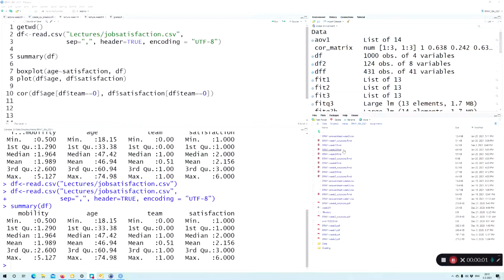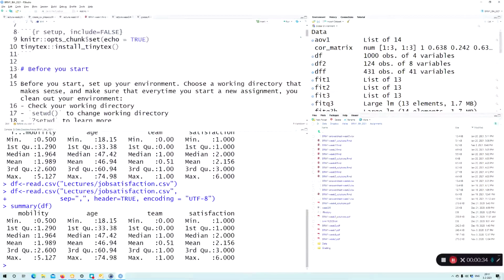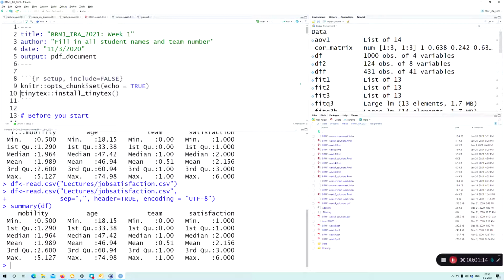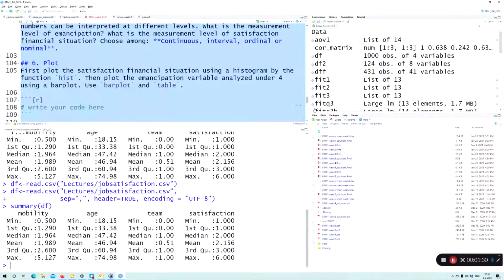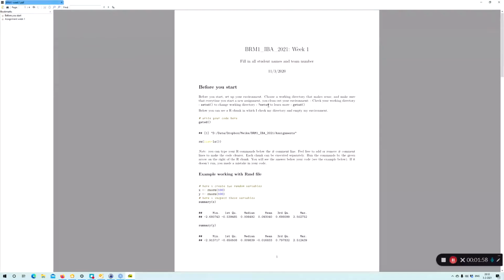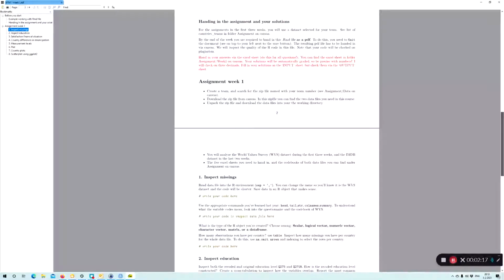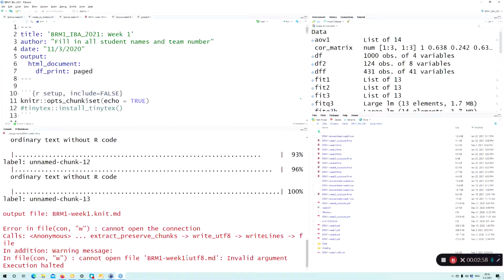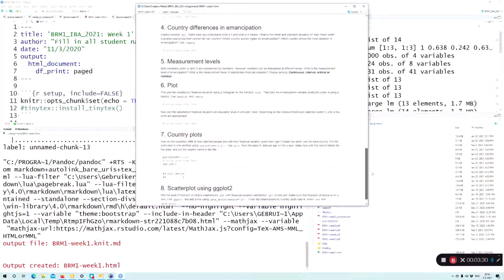R: Knit a Rmarkdown